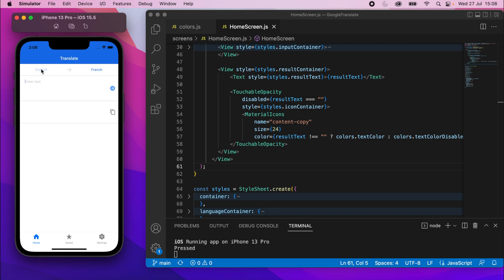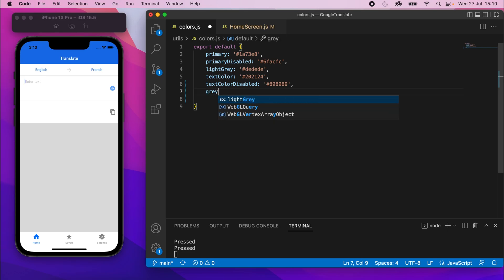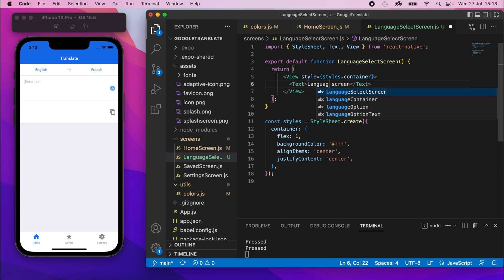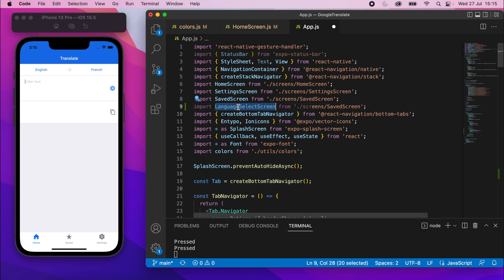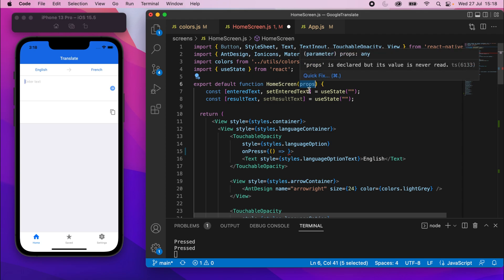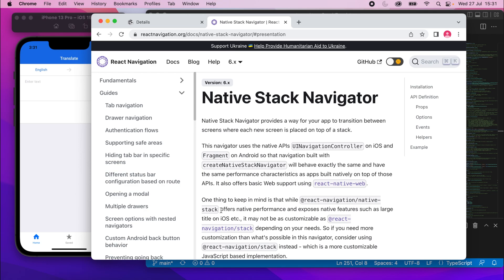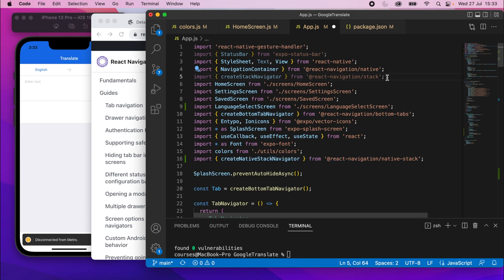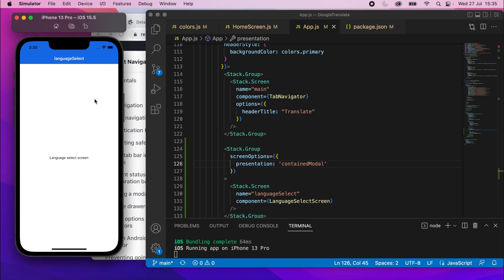Google Translate Clone - React Native Tutorial | Part 10